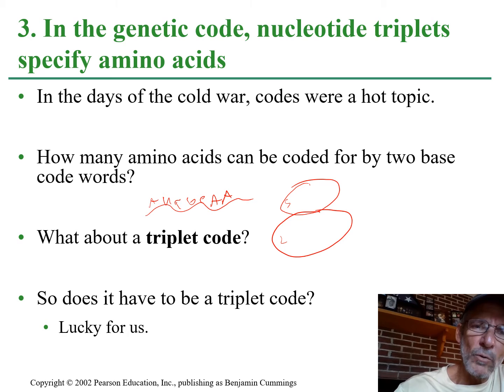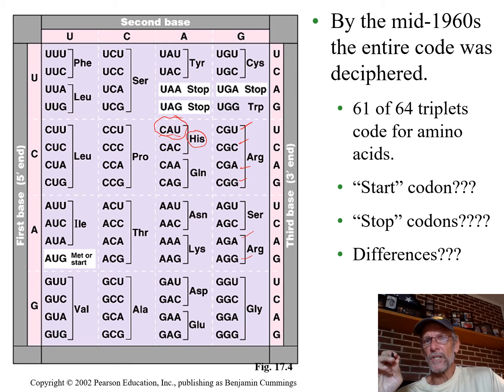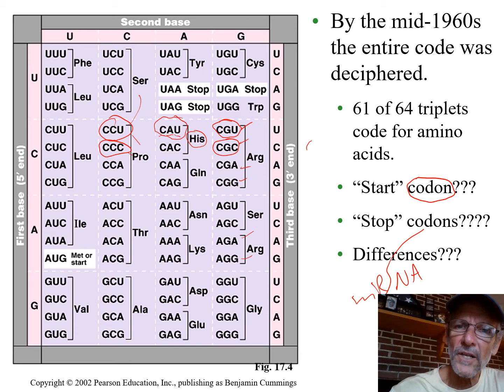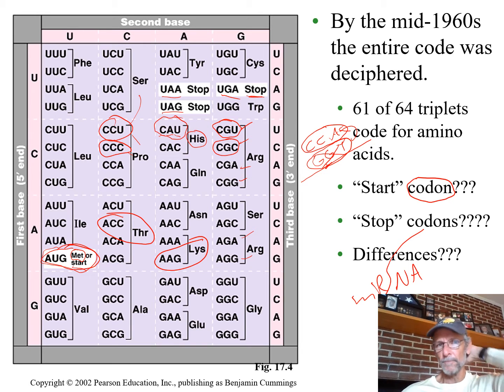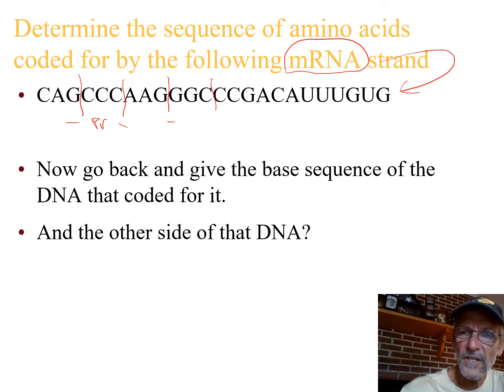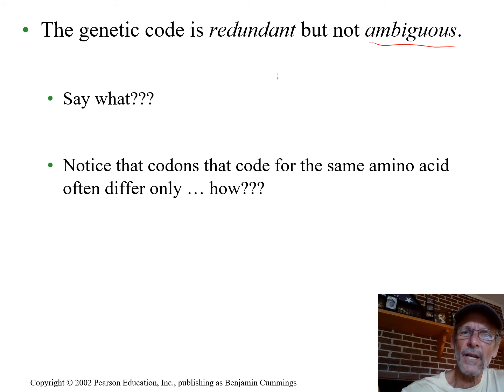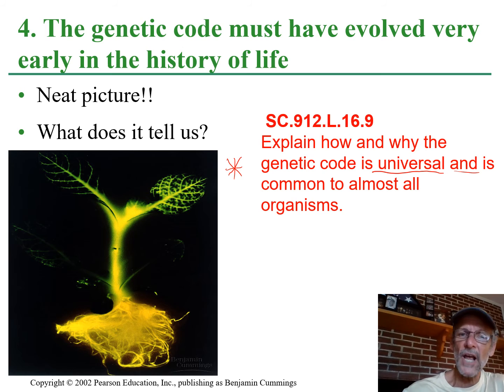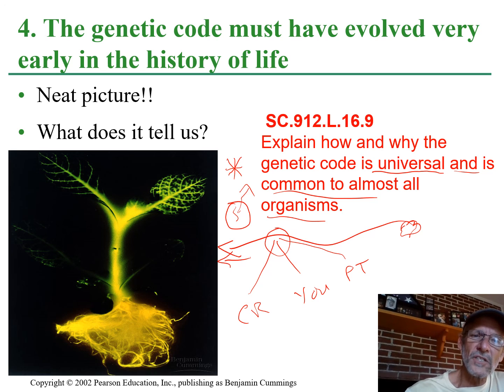11 DNA & Pr Synth Lecture video Pt 5